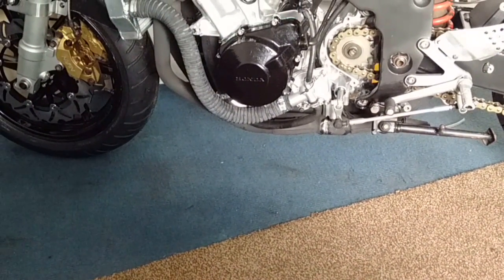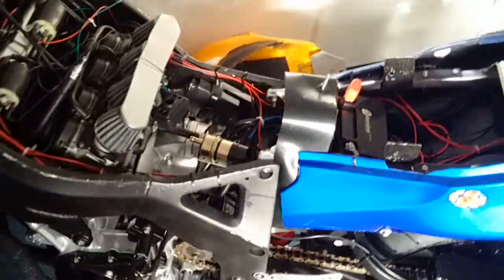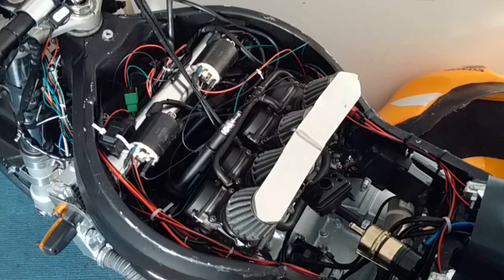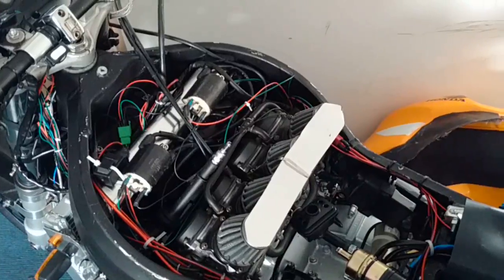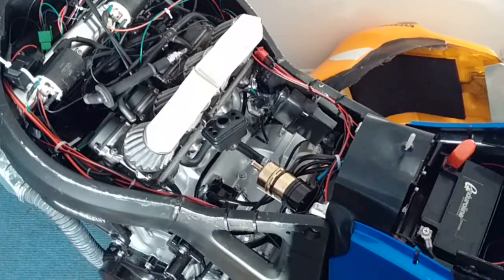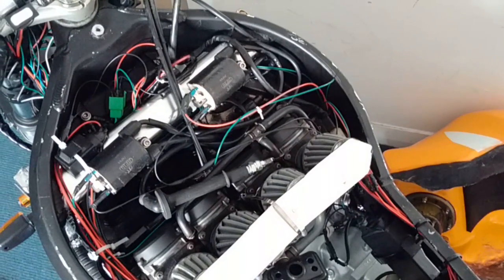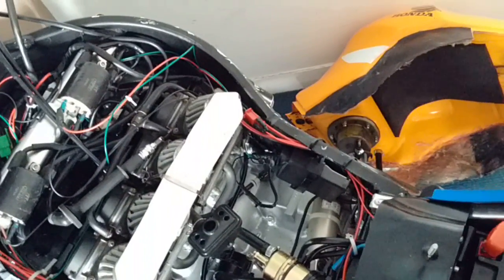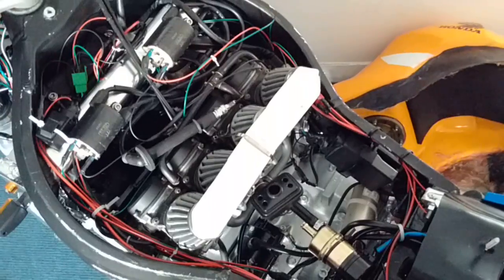No Spark at the Plugs